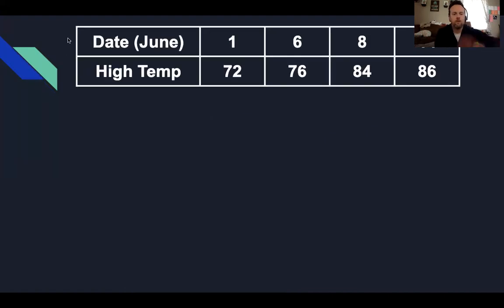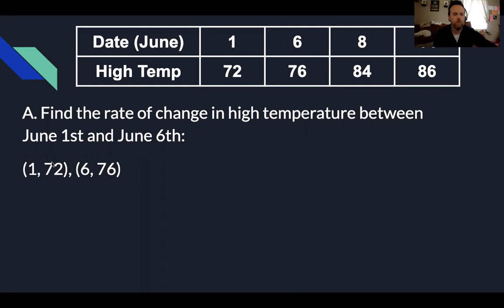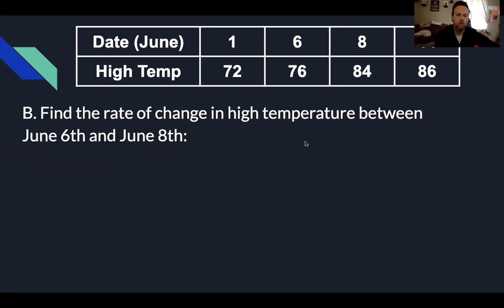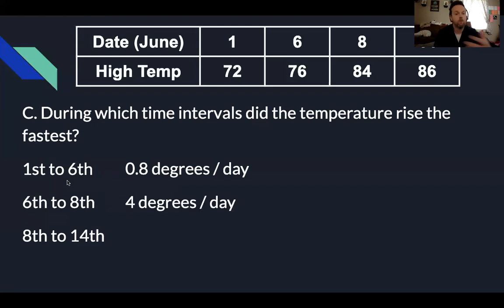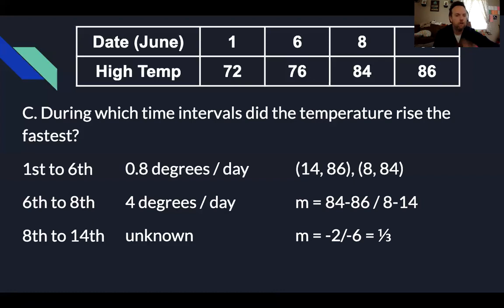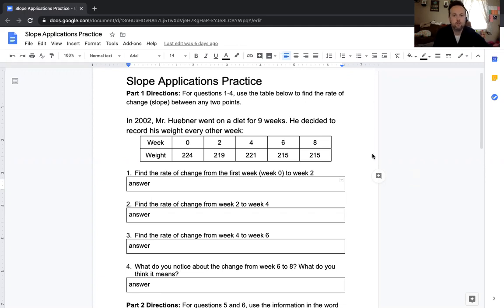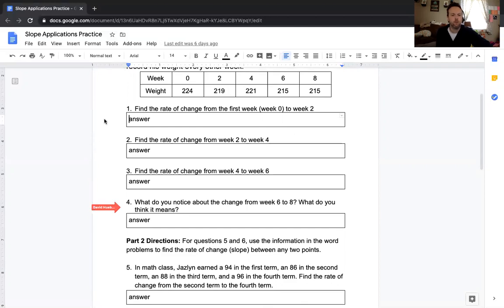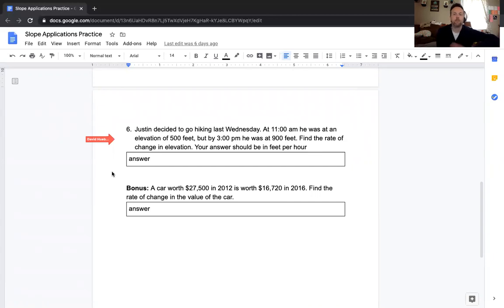Slope and RoC Lesson 5 - Slope Applications